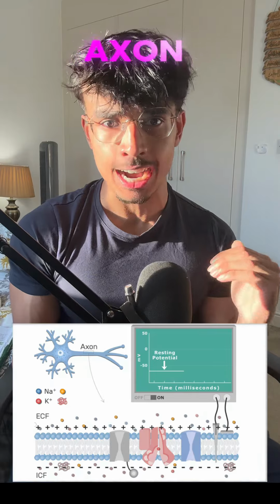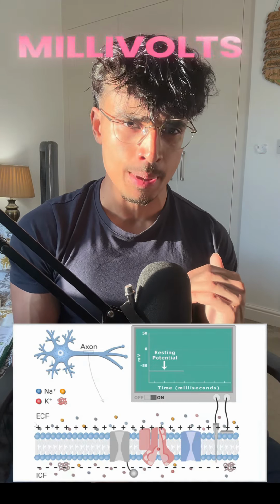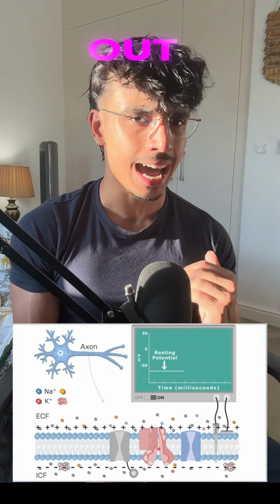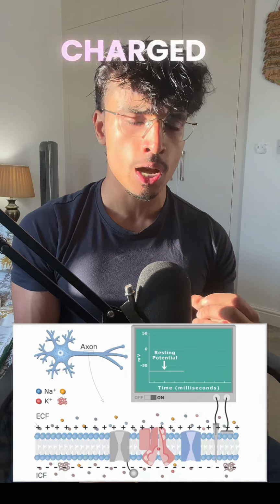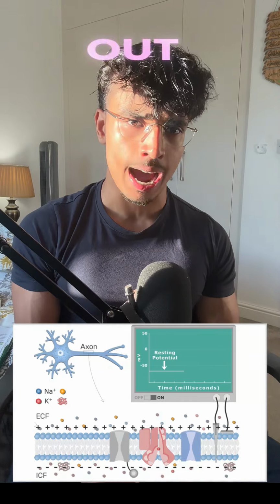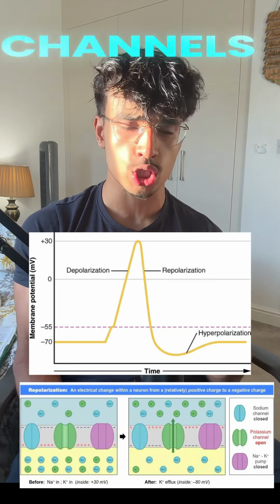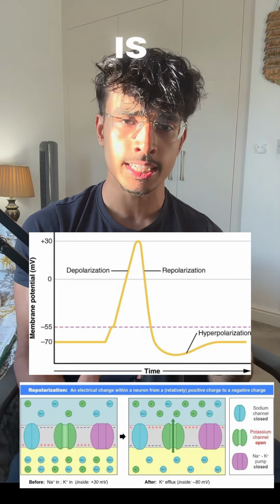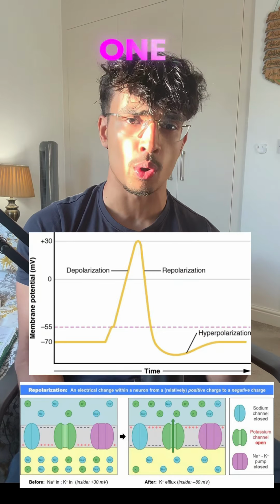ACTION POTENTIALS EXPLAINED!!!!